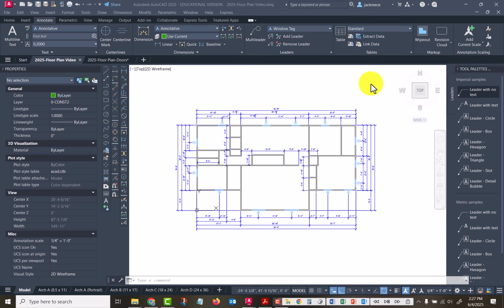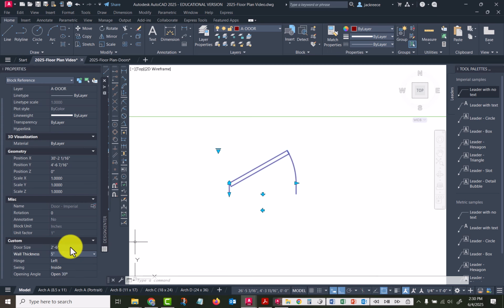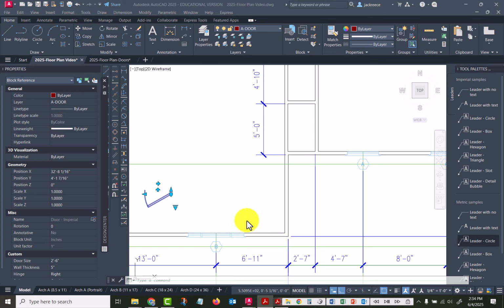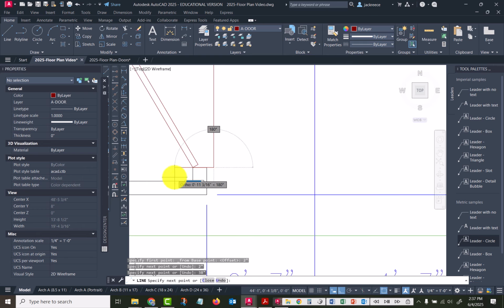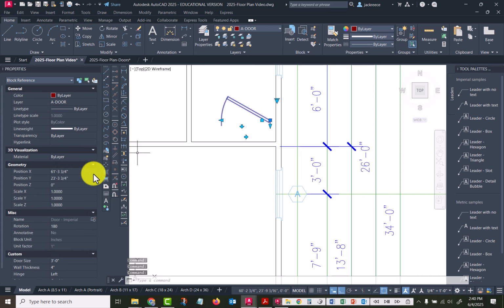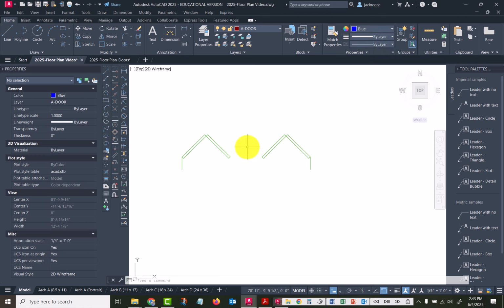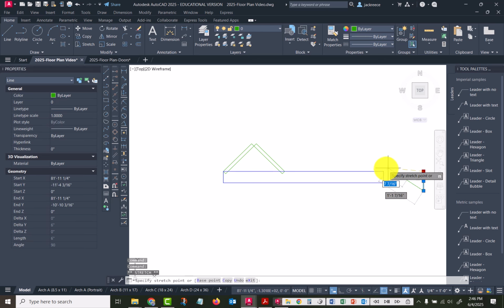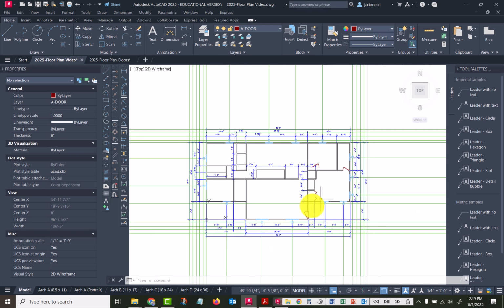1125 Week 5 Part 5 2025